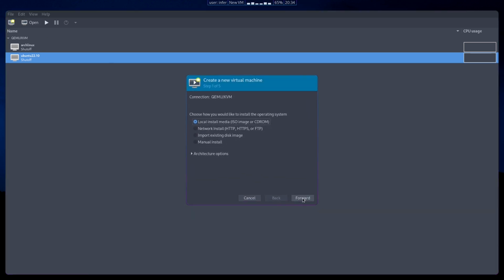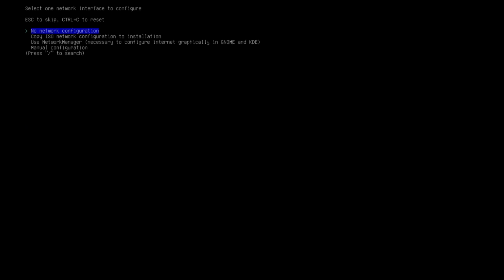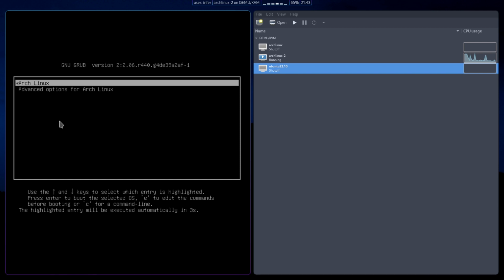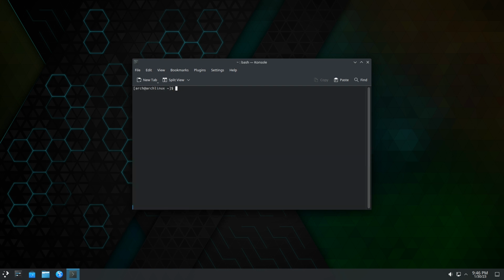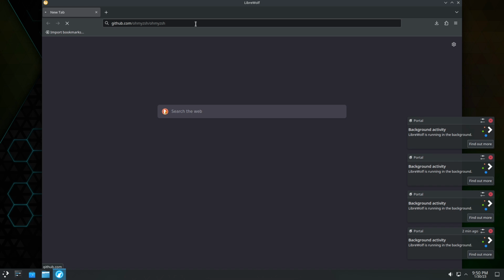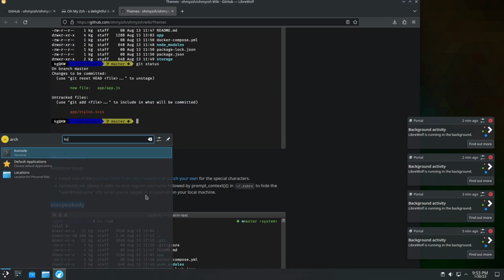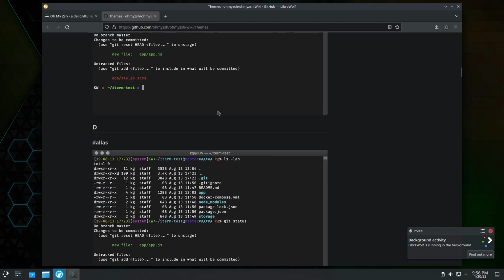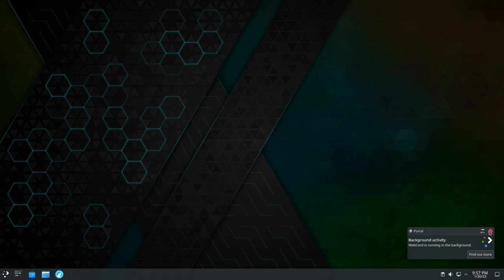How to install Arch Linux for beginners